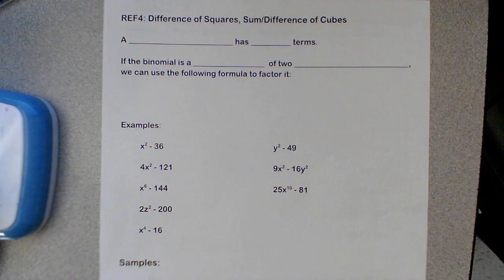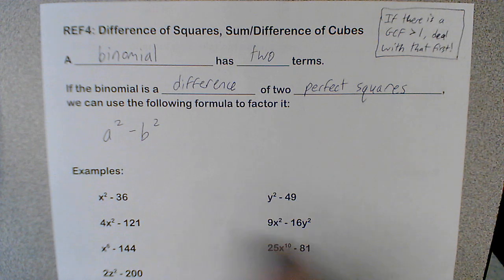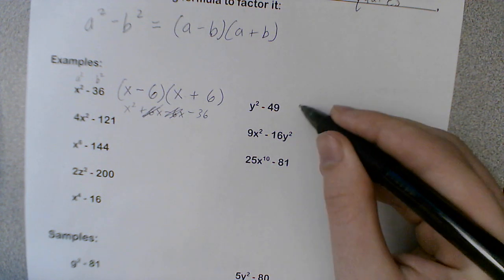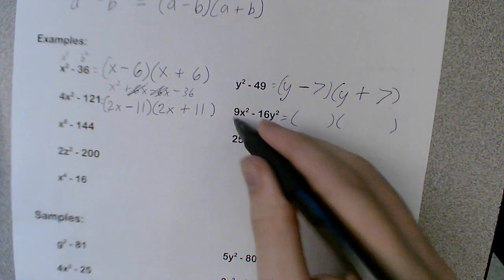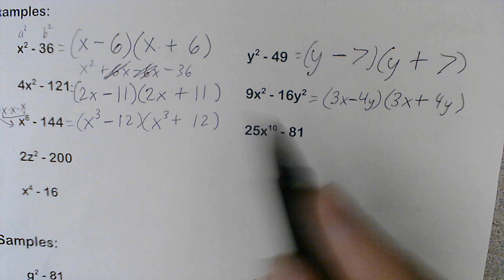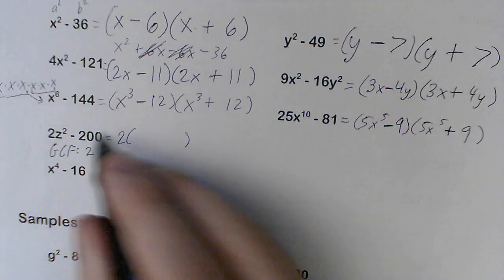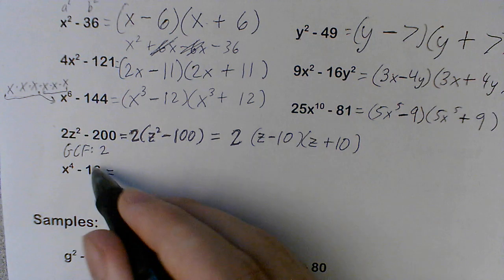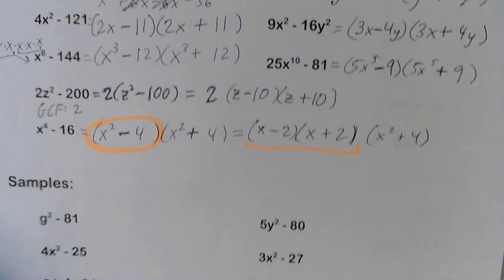REF4 Front: Difference of Squares Factoring